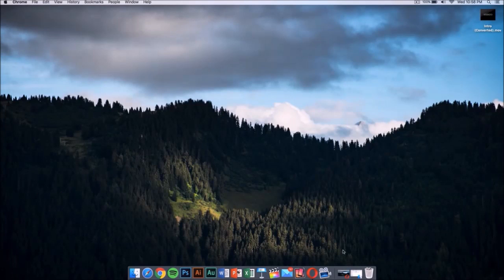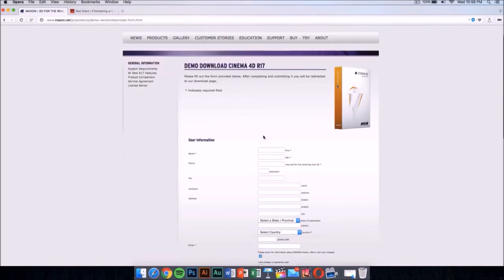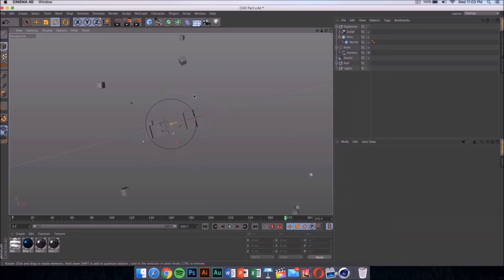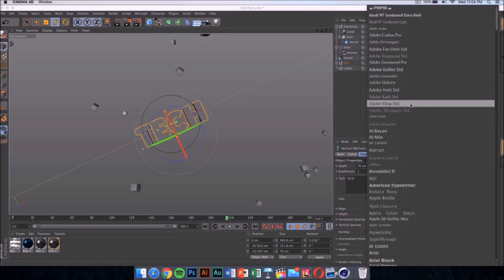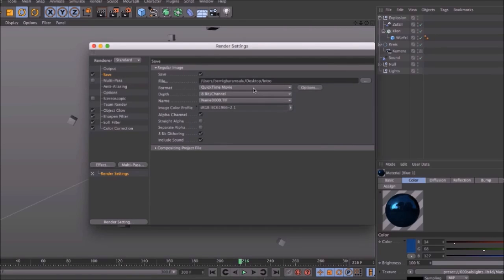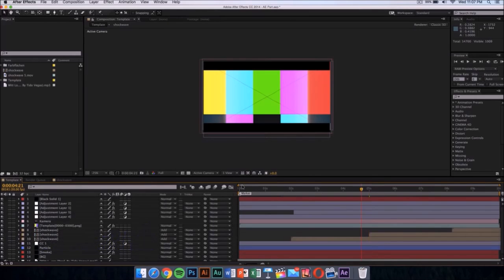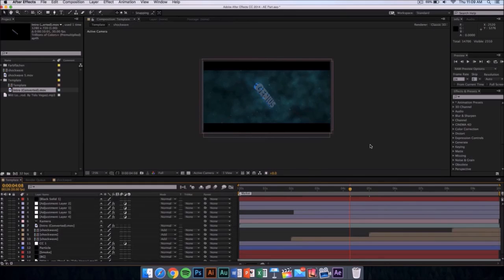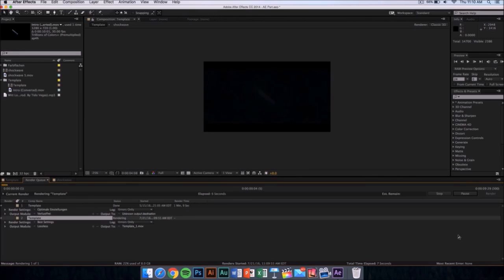FREE 3D Sync Fireworks After Effects and Cinema 4D Intro Template #729 + Tutorial